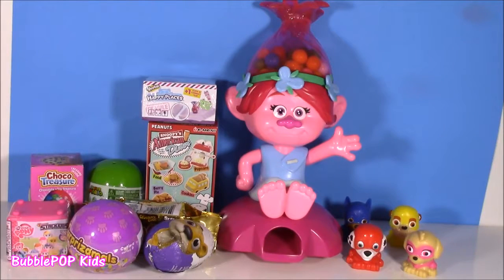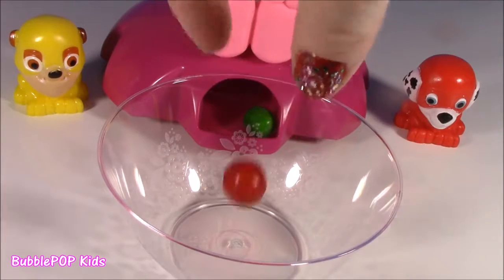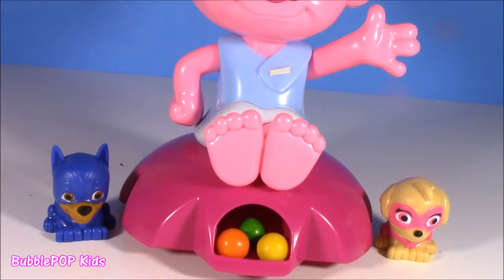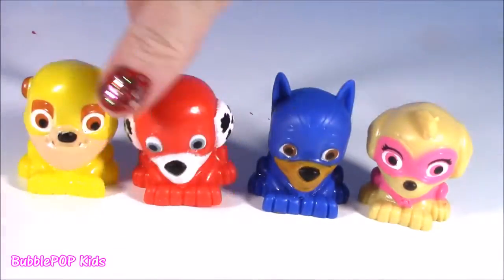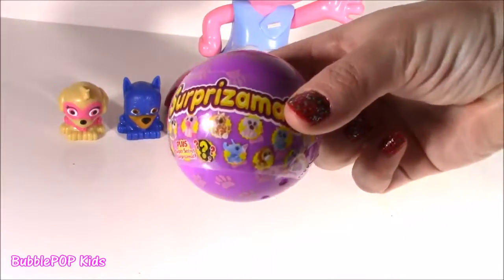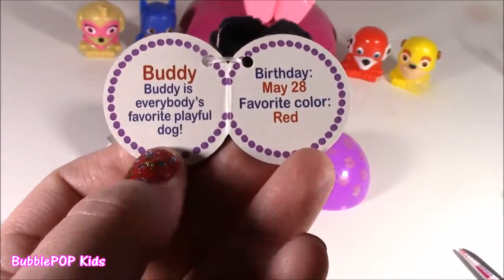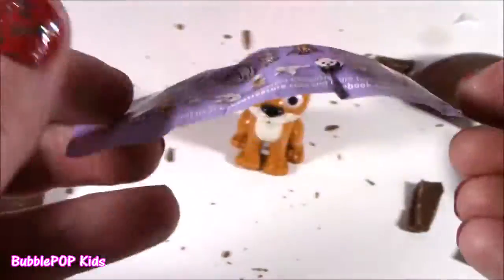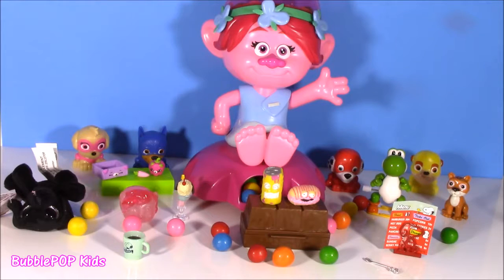Dreamworks TROLLS Poppy GUMBALL MACHINE CHALLENGE! Paw Patrol Super PUPS Win Toy SURPRISES! FUN